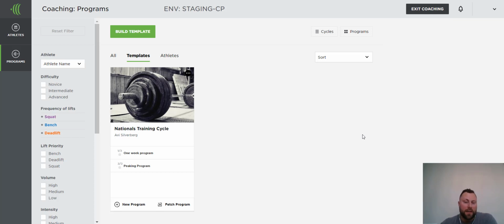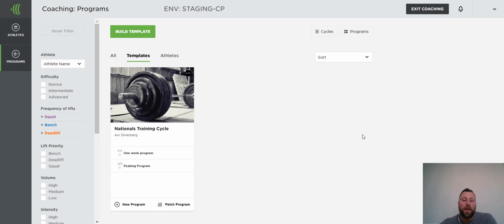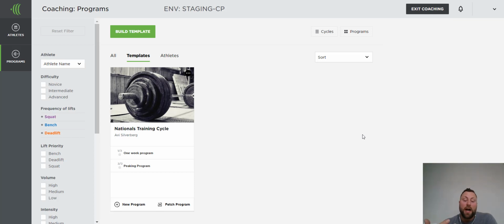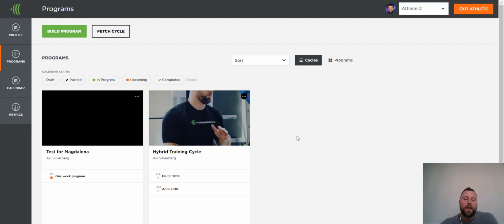Building a "Template" versus an "Indivudalized Program"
A COACHING PLATFORM DESIGNED SPECIFICALLY FOR STRENGTH TRAINING.

Build customized programs, track training metrics, and measure athlete performance.

BENEFITS:

**Save Time

Say goodbye to lost emails, texts, and loose sheets of paper. MyStrengthBook provides everything you need to train your athletes in one place.

**Earn More Revenue

Be more efficient and coach more athletes by using online tools that grow with your business over time.

Coach Smarter

**Easily design customized training programs using sophisticated strength training tools to help you track, analyze and measure your athletes training performance.

Provide athletes with an amazing coaching experience by leveraging our mobile apps to deliver workouts and training programs.